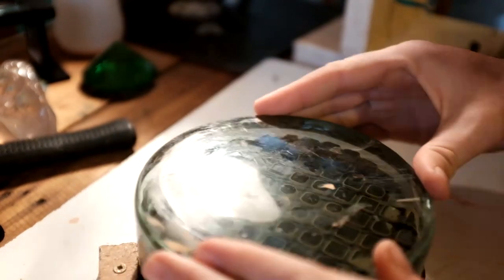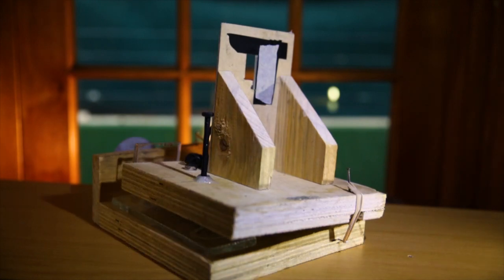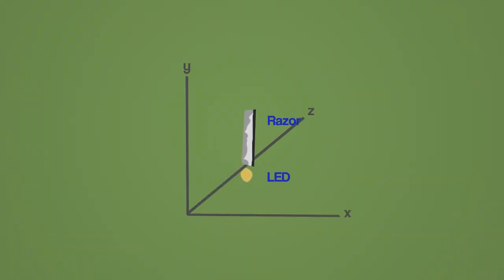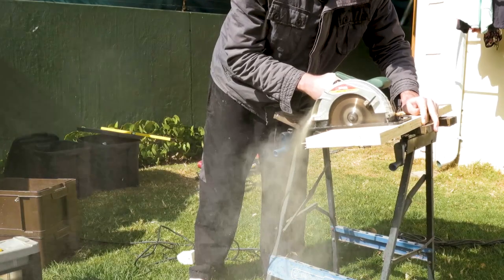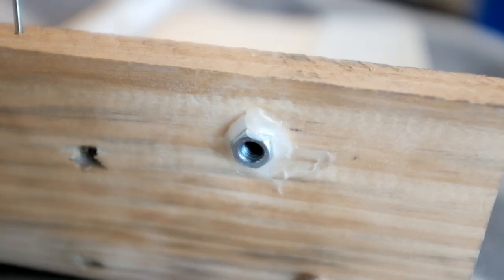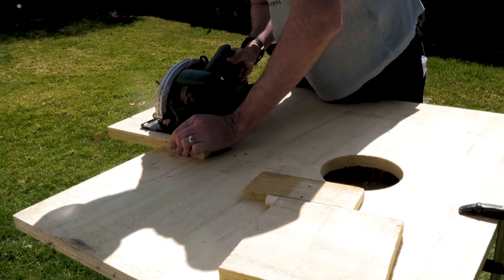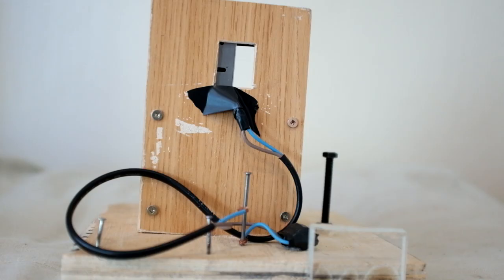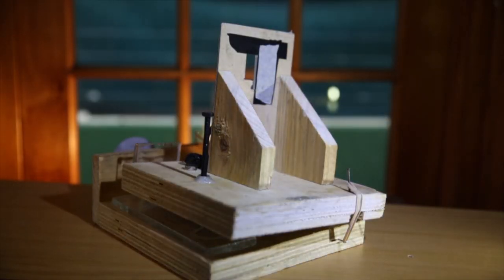DIY Telescope: Building a Foucault Tester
I’ve been polishing this mirror for a few weeks now and now that it’s completely polished out it’s time to start checking its shape. And to do this, I need to build a device known as a Foucault tester. Although it may look crude, this is actually an extremely sensitive contraption that can measure inaccuracies in the mirror of thousands of a centimeter